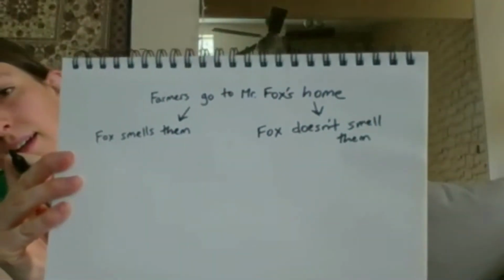Fantastic Mr. Fox, Chapters 1-2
Katherine and Yanjaa read the first two chapters of Fantastic Mr. Fox and talk about what might happen next! Lola the cat is also featured. Recorded for a teaching demo on outlining future possibilities in a story.